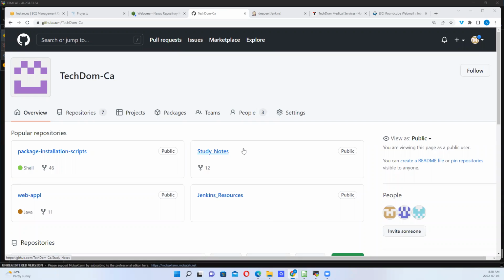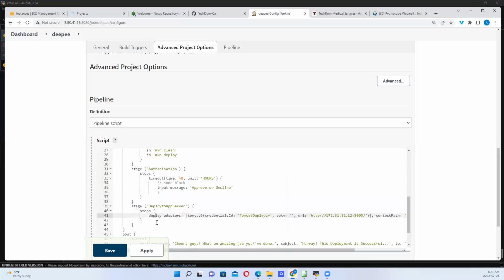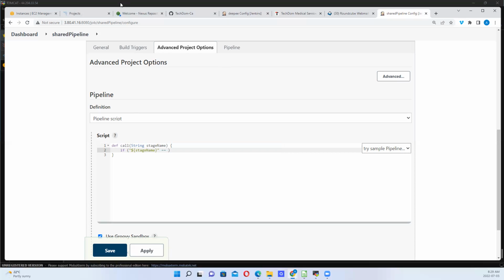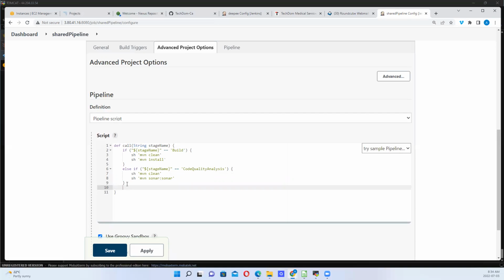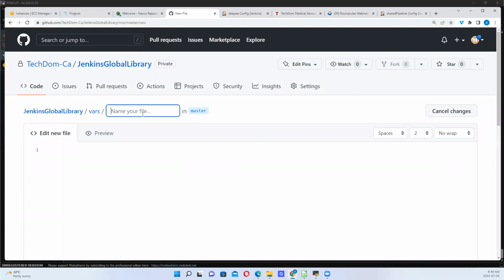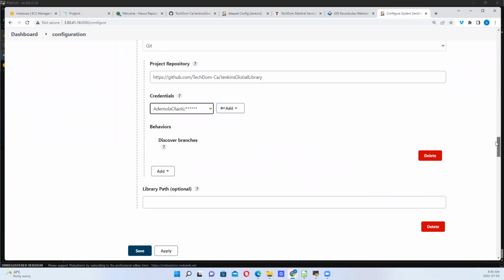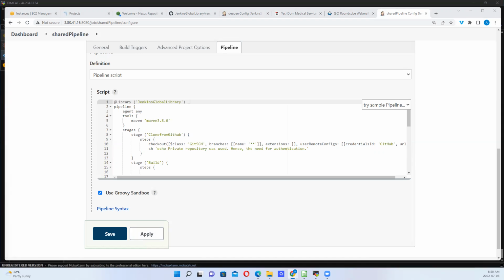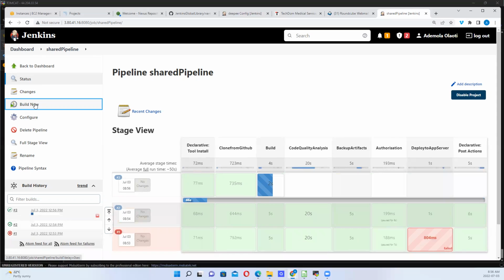Jenkins-Shared Library [Jenkins Demystified]